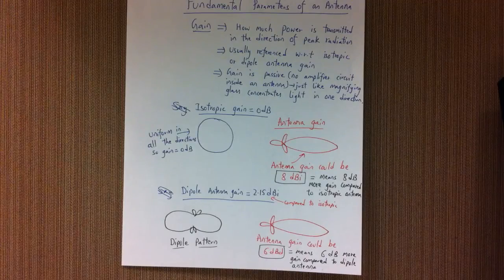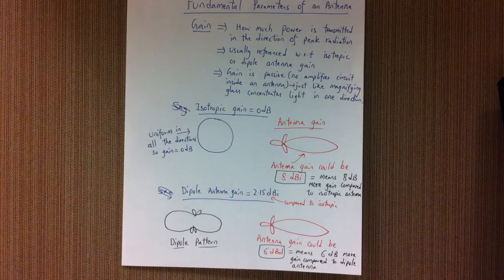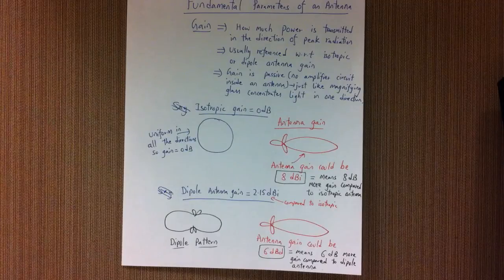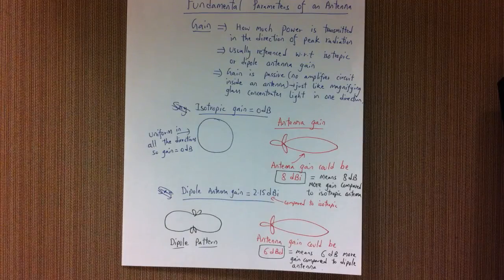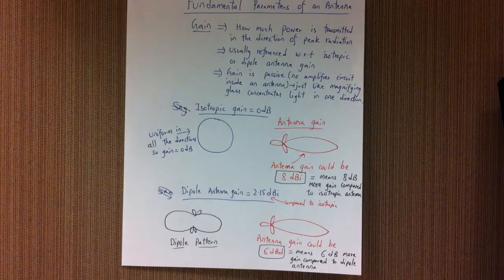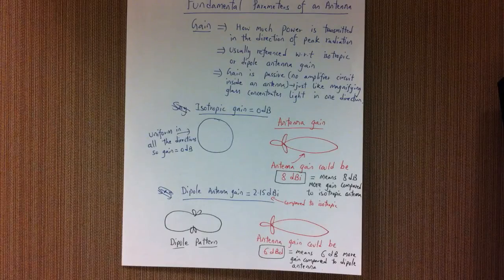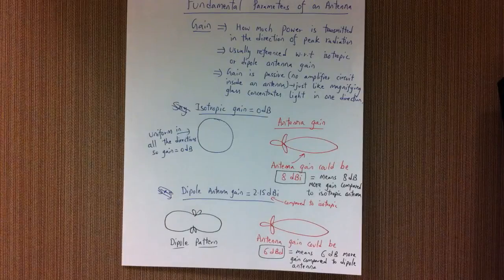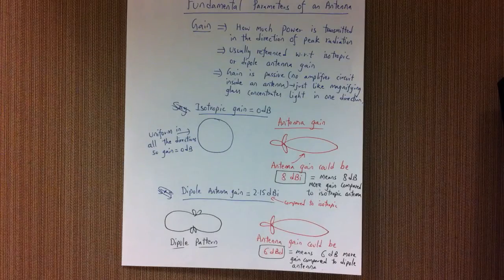Antenna Gain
Gain of an antenna